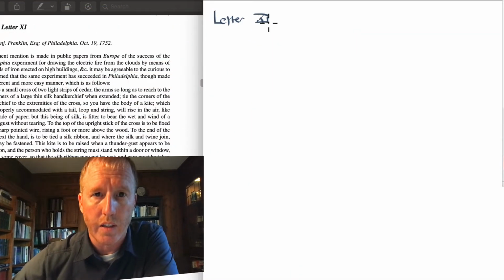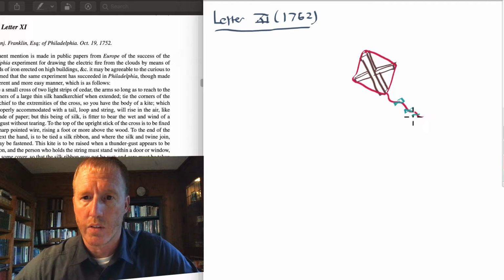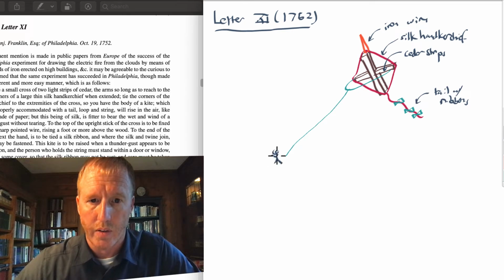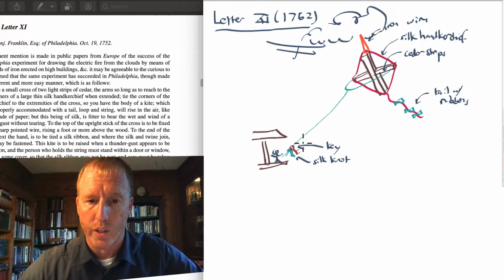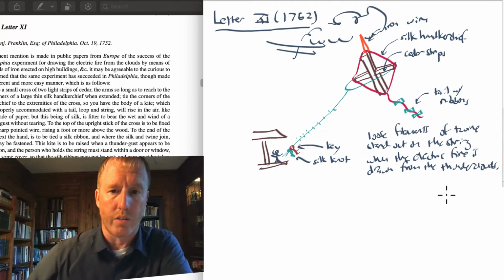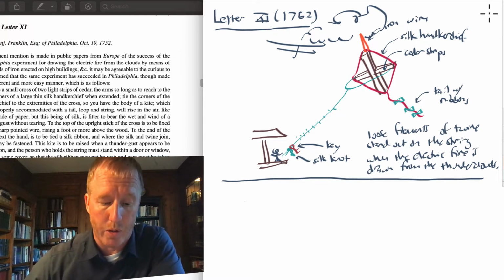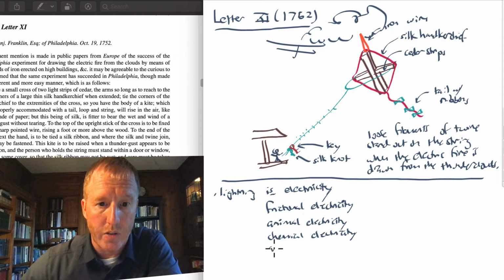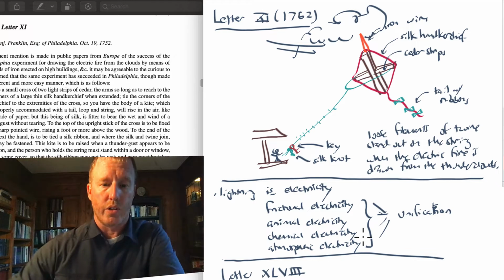Thunder and lightning (ASGv3Ch05Lect01)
In this last lecture on Benjamin Franklin's Experiments and Observations on Electricity, we explore both Franklin's famous kite experiment, and his recommendations for how to avoid property damage due to lightning strikes.